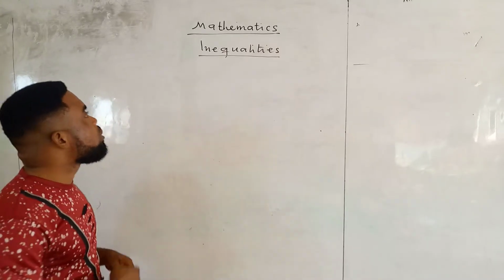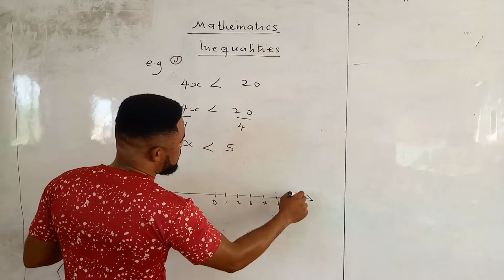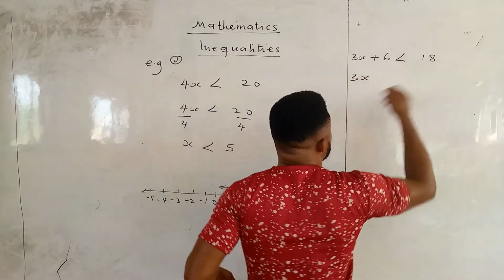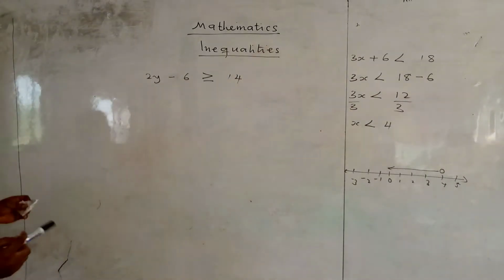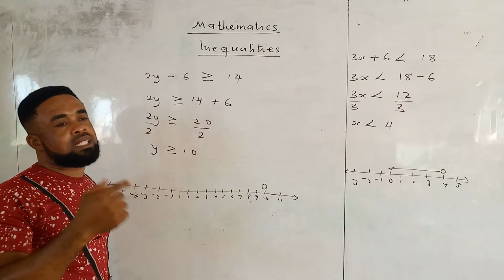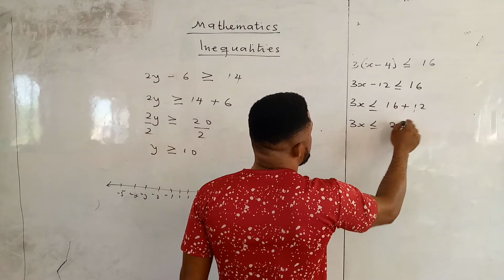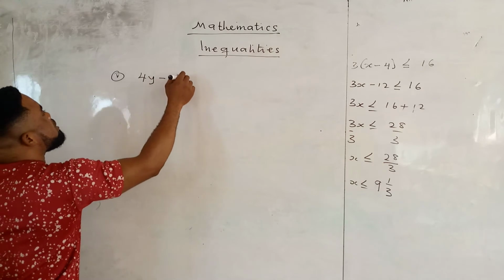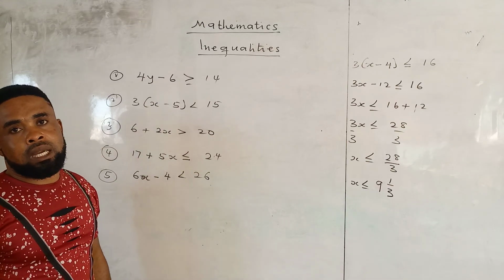INEQUALITIES - JHS 2